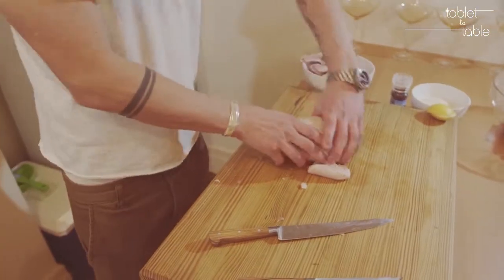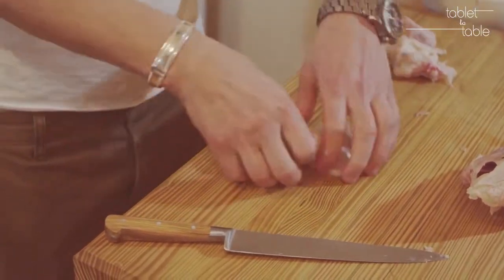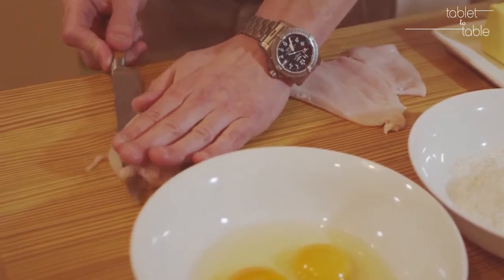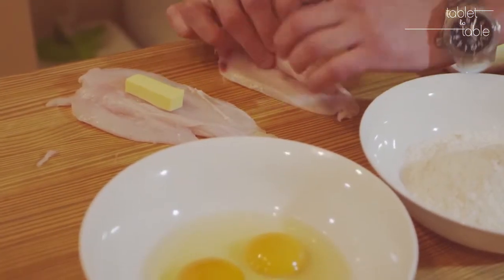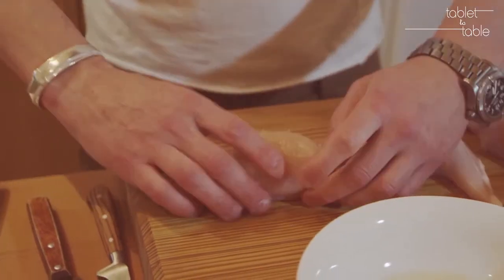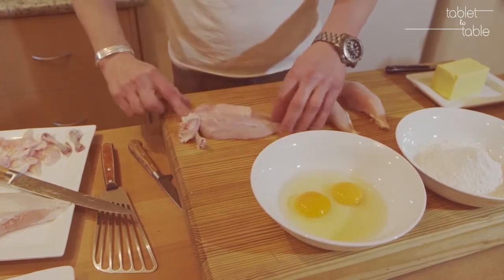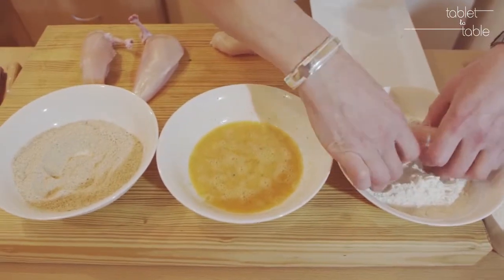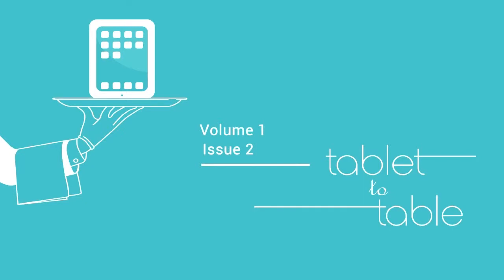Tablet to Table Volume 1 Issue 2 - Chicken Kiev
Guest Chef Rob Staedler and THE way to create a proper Chicken Kiev